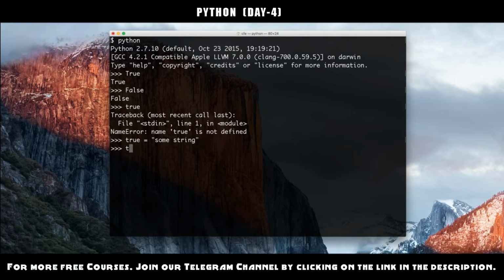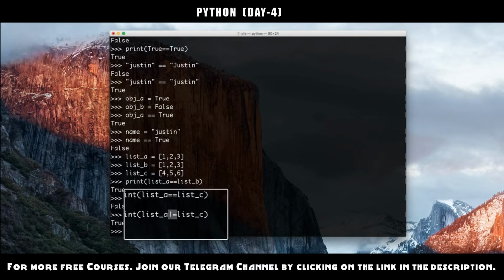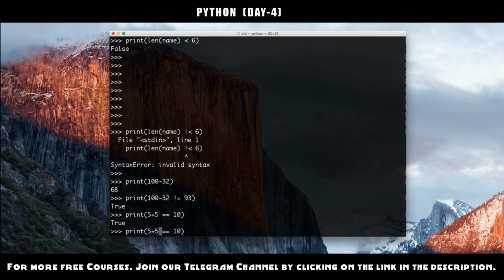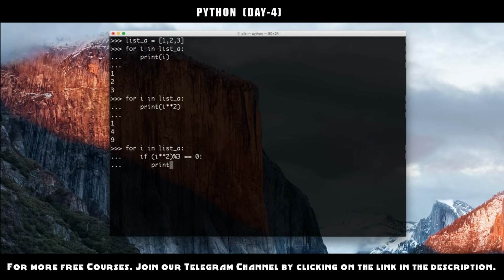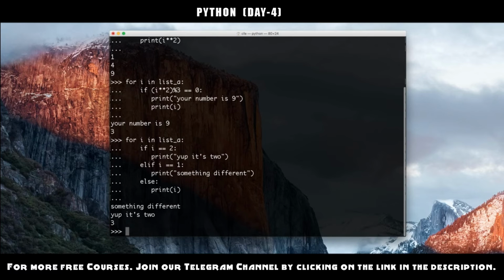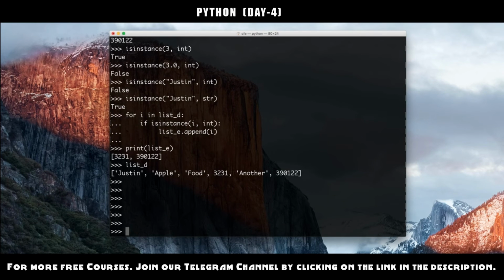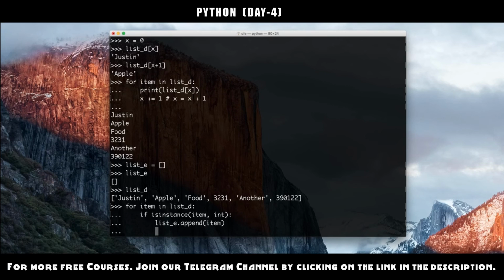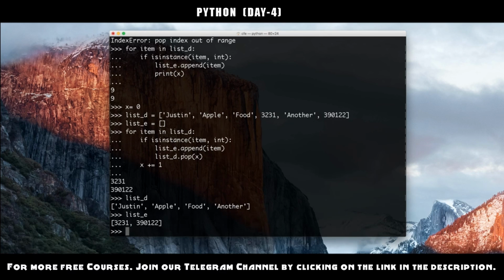Python (DAY - 4)